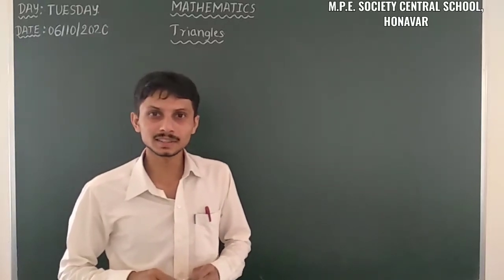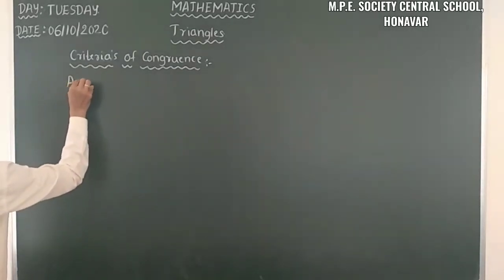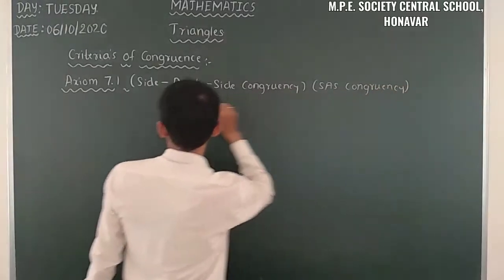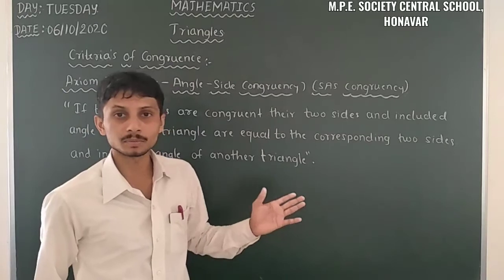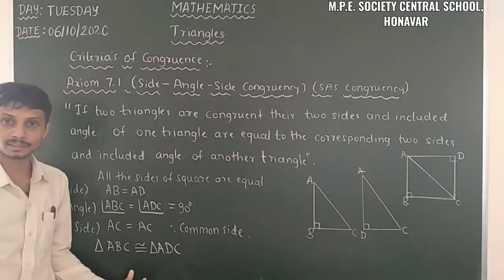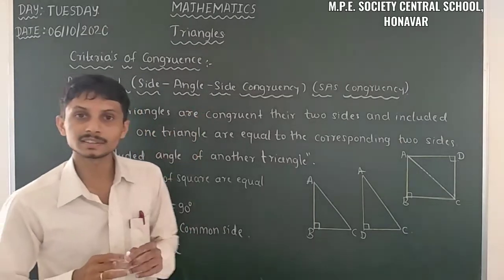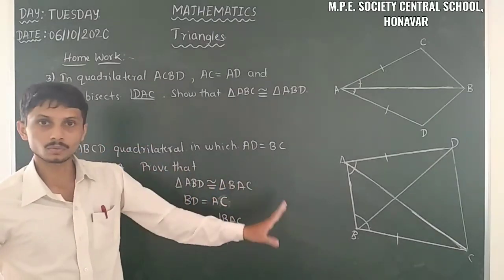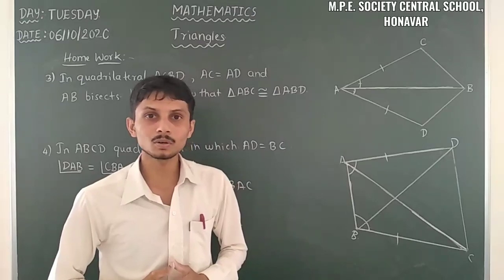SAS CONGRUENCE RULE|| CBSE- 9|| BY NITESH SHET